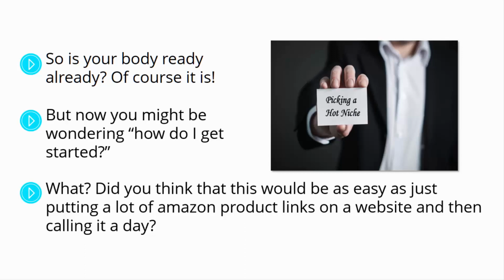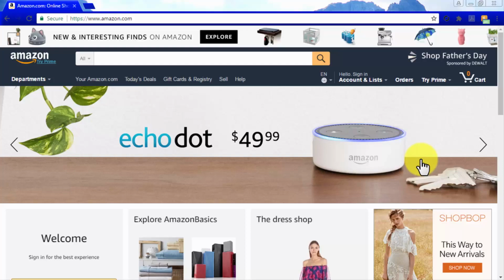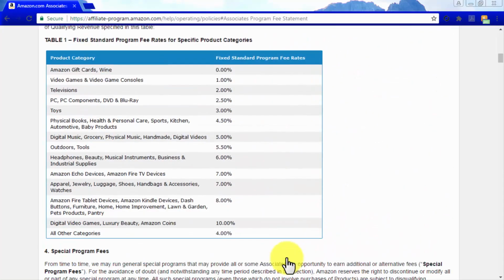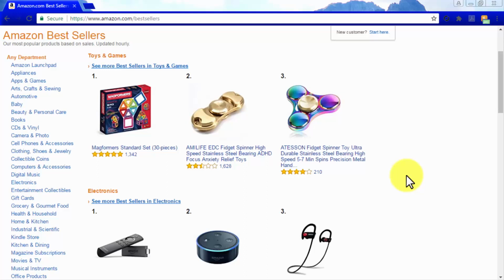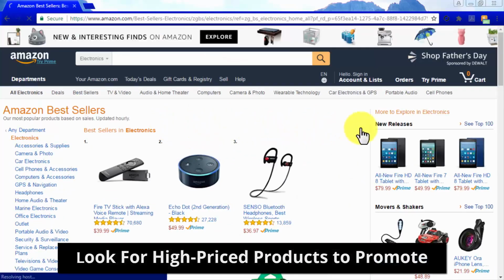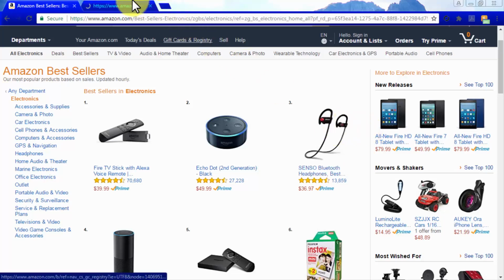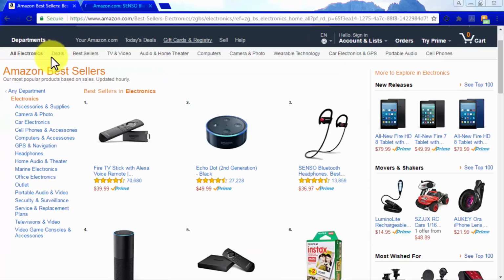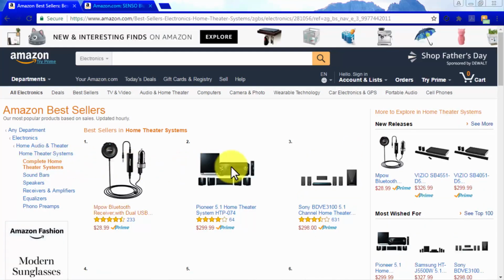How to make money using Amazon's affiliate program beginners to advanced level on tech baidi :004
tech baidi,

make money,

affiliate marketing,

amazons affiliate program,

amazon associates,

amazon affiliate marketing guide,

amazon buy sell,

make money with amazon,